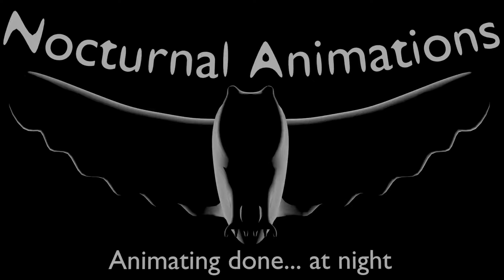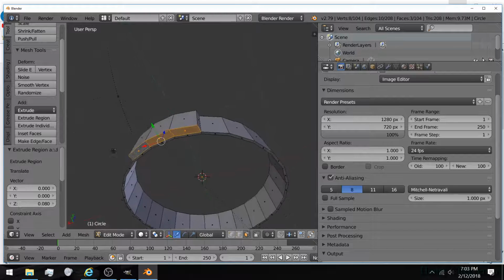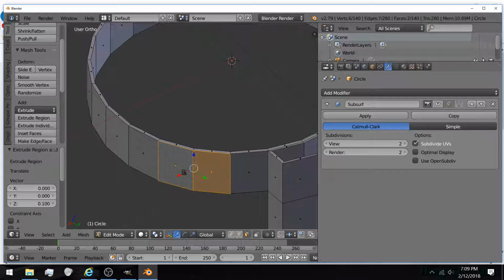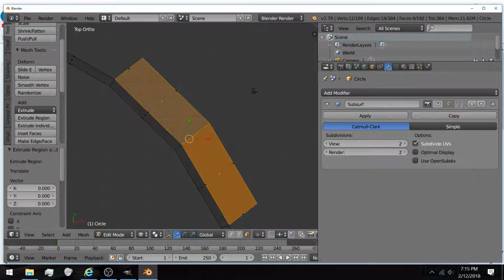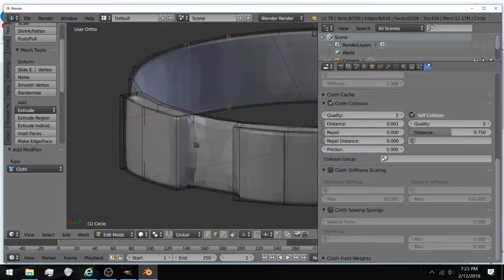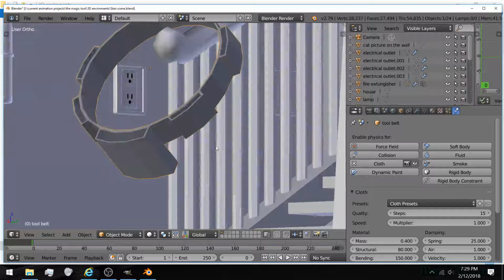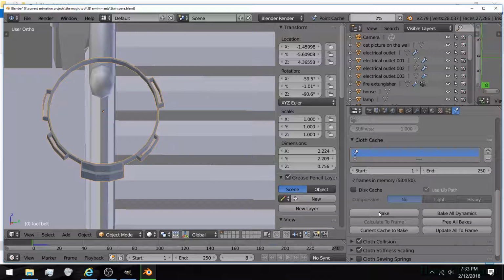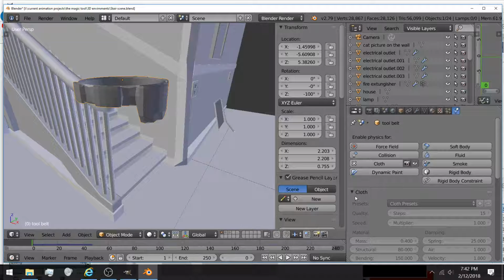Making animations from scratch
Intro:

Animating is a slow process, I have decided to stream the process of making an animation from scratch. You may ask, "Why?" I want to be open with the process of making an animation and show what goes into building a world from scratch. A lot of people do not know the amount of effort that goes into the making of an animation. Making an animation has really changed how I look at them. I hope that by watching someone make an animation that you can gain a better understanding of how one is made and the hard work that goes into it.

I will generally stream from 6:30 pm to 7:30 pm (US Central Standard Time) Mondays through Thursdays. Since I work at Walmart I do not have a set work week and therefore I do not know what days I will be able to aditionally stream.

My aditional streams will be overnight generally starting around midnight and ending when I stop working on the project, or start working on something that is not allowed on Youtube or is otherwise considered adult content.

As it stands right now, YouTube requires a creator to achieve 240,000 total watch time minutes in one 12 month period in order to be able to monetize videos.